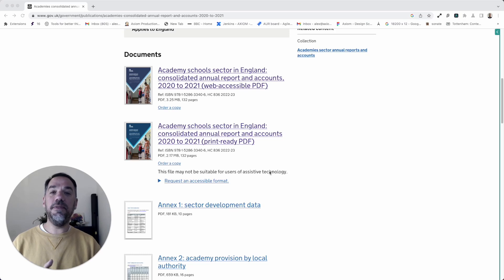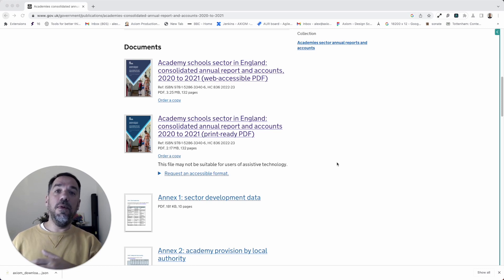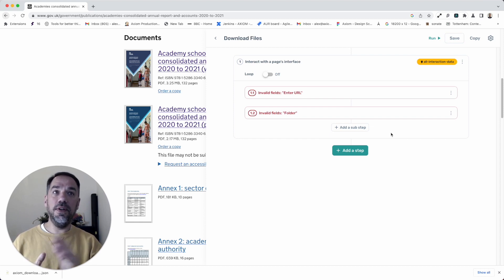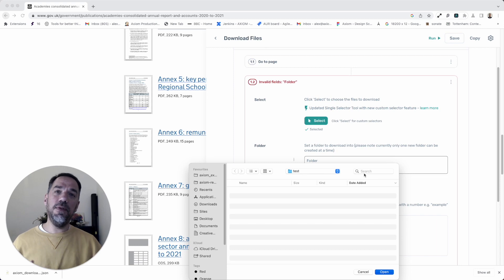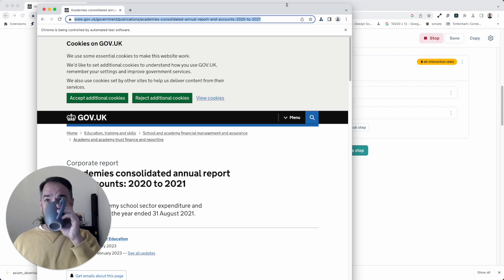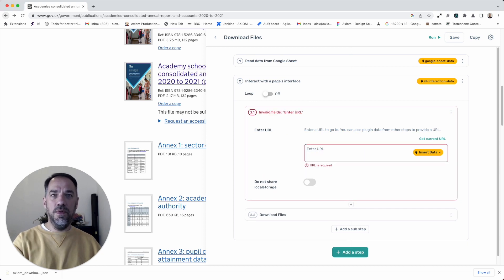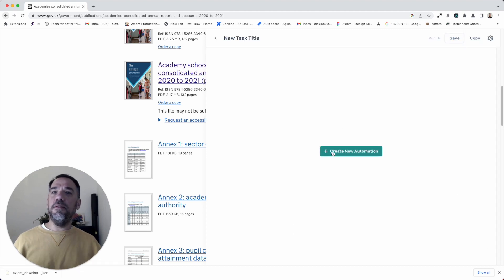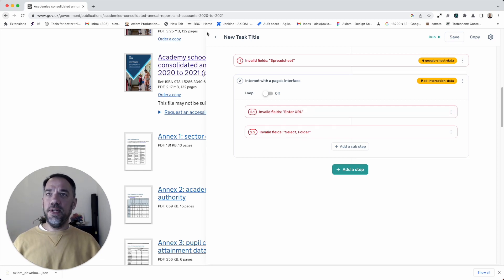How to Make Downloads Faster and Easier with Axiom!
Learn how to make downloads faster and easier with Axiom! This quick and easy tutorial will show you how to take advantage of Axiom's powerful browser automation features and make your downloads as fast and easy as possible.